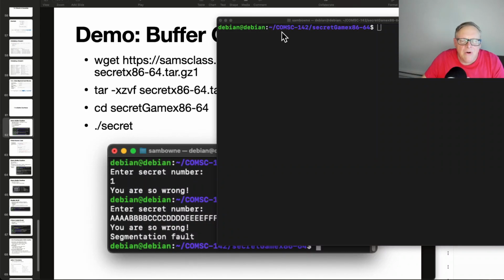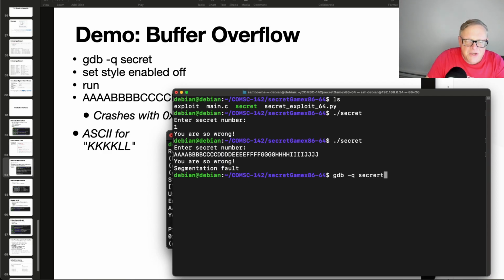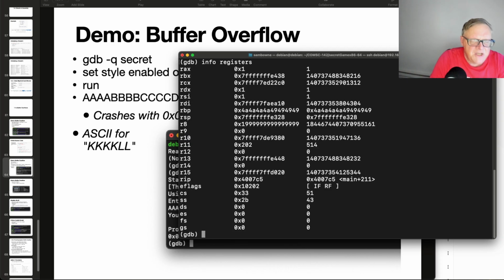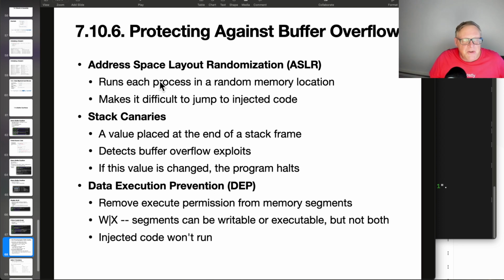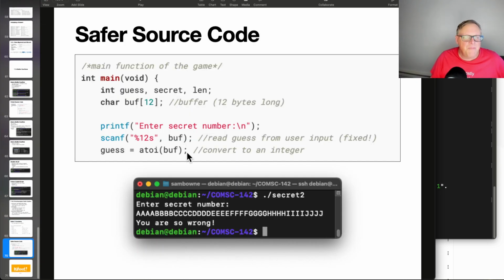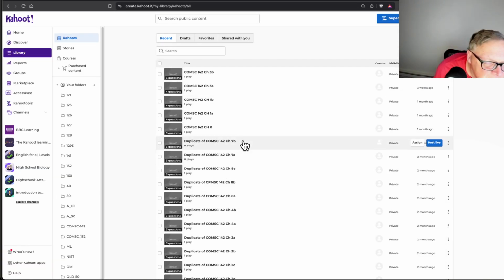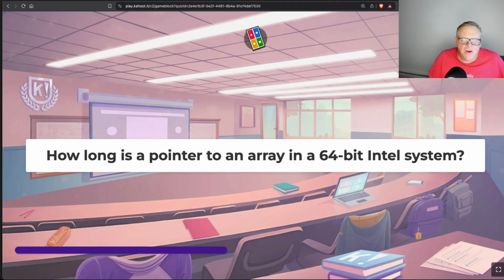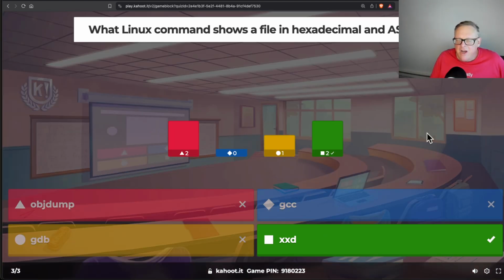Ch 7b COMSC 142